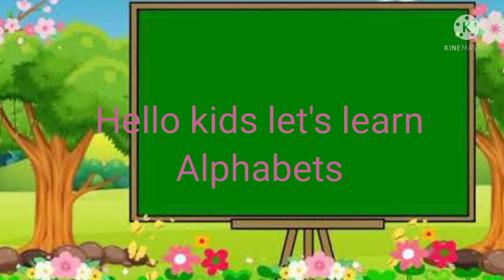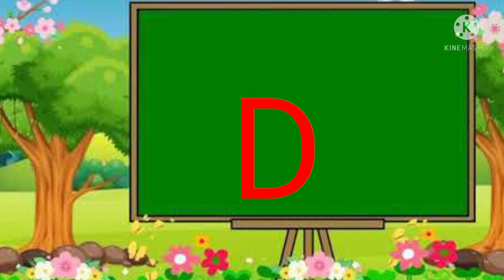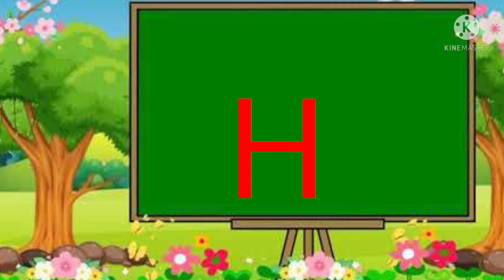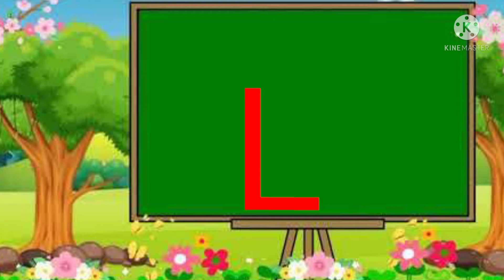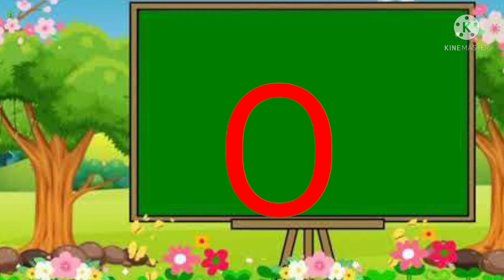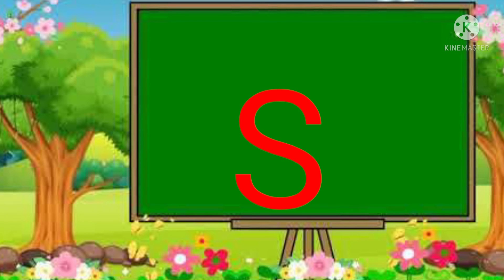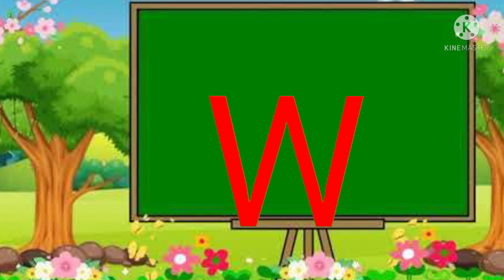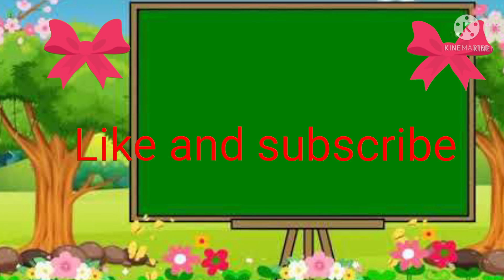A for apple b for ball, abcd phonisc song, a se anar k se kabutar,english alphabets,abc,Mangokidstv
cold-blooded
 Kids Channel
hindi vyanjan
 hindi varnmala
 hindi learning

हिंदी व्यंजन,
Hindi varnmala dikhayen, Hindi varnmala sikhaiye, Hindi varnmala sikhe, Hindi varnmala sikho, Hindi varnmala bachcho ko sikhayen, Hindi varnmala sikhna, Hindi varnmala sikhne k tarike, क ख ग वर्णमाला,

k se kabutar, hindi varnamala, क से कबूतर ख से खरगोश, a se anar, अ से अनार, hindi rhymes, hindi alphabets, hindi letters, hindi baby songs, k kh g rhymes in hindi, hindi language, how to, learn to speak hindi, how to learn hindi, अ से ज्ञ तक, Ka se kabutar kha se khargosh, kids education, Hindi, हिंदी, बालगीत, क से ज्ञ तक हिंदी वर्णमालाhindi swarmalaहिन्दीवर्णमल, हिन्दीस्वरव्यजंन, अ आ इ ई इन हिंदी, अ आ इ ई उ ऊ ए ऐ ओ औ, वर्णमाला, vrnmala, hindivrnamala​, a se anar, अ से अनार, आ से आम, क से कबूतर, अ से अनार आ से आम, हिंदी वर्णमाला, Abcd phonic song,